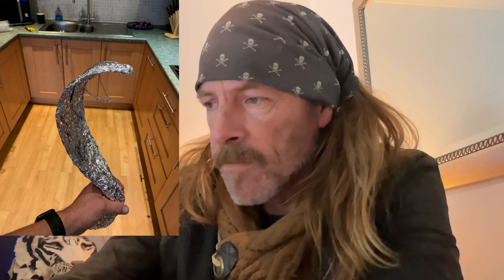Tin Foil Tips & Tricks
In this video we look at tin foil how to use it to its best I will show you my tips and tricks for the perfect sculpture base plus share my own creations using this amazing product lets go ...